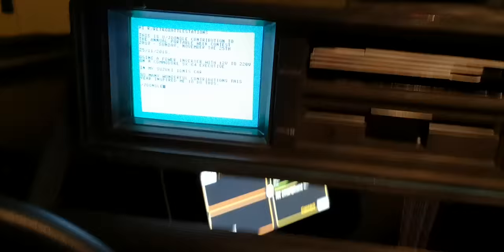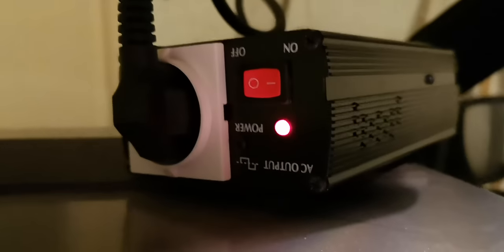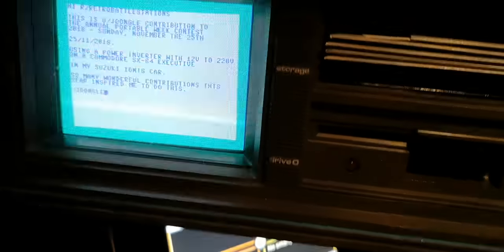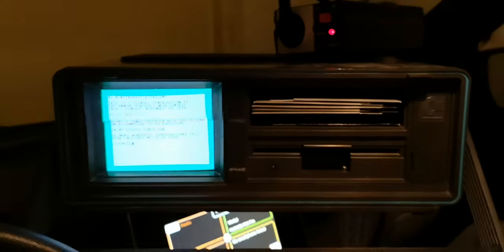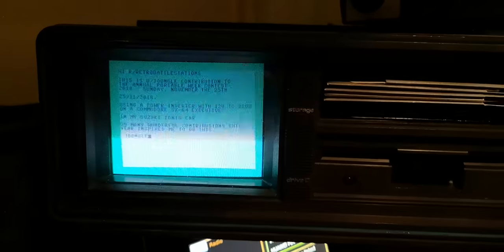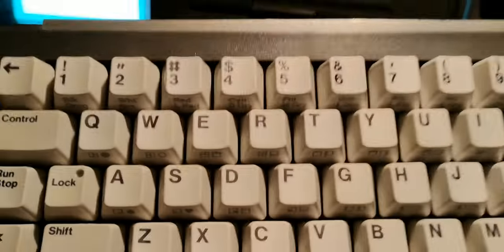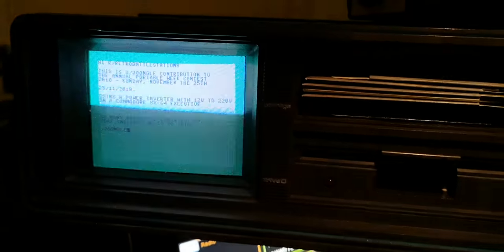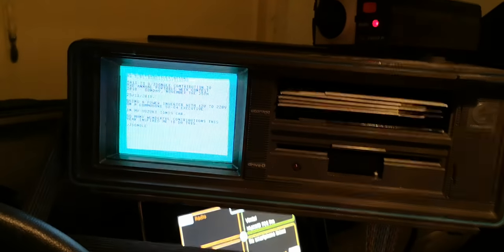Commodore 64 inside a car. Working!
My contribution to reddit /r/Retrobattlestations Portable Week Competition. I used a 150w 12v to 220v power inverter connected to the 12v cigarette lighter output that every car comes with, and this beast draws quite a lot of power, remember - it actually has a real COLOR monitor (CRT - cathode ray tube) inside it + A commodore 64 PCB + a 1541 Floppy drive, complete board just like inside the 1541, all powered by the car battery.

Oh - how I wished I had it like that as a kid, what a life!